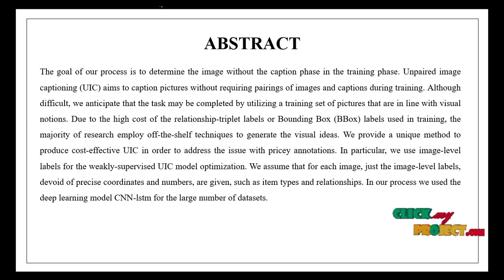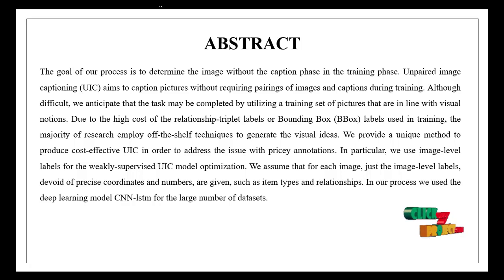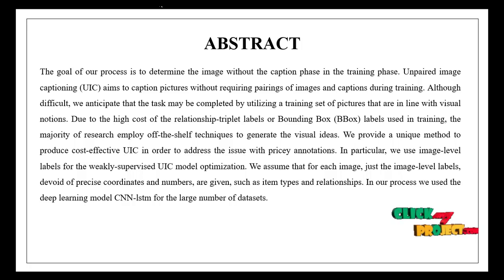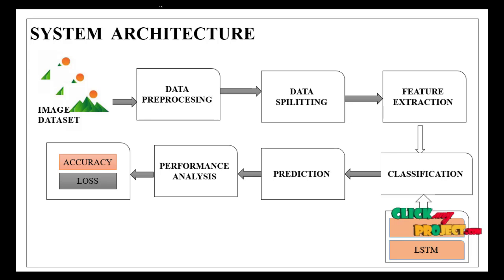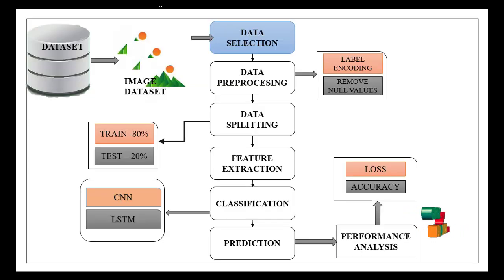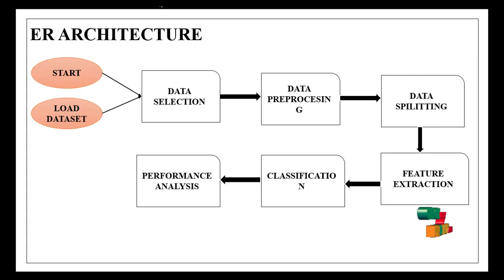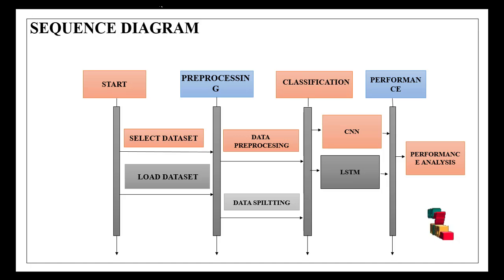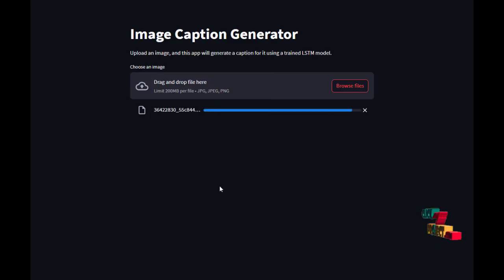Python Image Processing - Image-level Weakly-Supervised Visual Concept Recognition - ClickMyProject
The goal of our process is to determine the image without the caption phase in the training phase. Unpaired image captioning (UIC) aims to caption pictures without requiring pairings of images and captions during training. Although difficult, we anticipate that the task may be completed by utilizing a training set of pictures that are in line with visual notions. Due to the high cost of the relationship-triplet labels or Bounding Box (BBox) labels used in training, the majority of research employ off-the-shelf techniques to generate the visual ideas. We provide a unique method to produce cost-effective UIC in order to address the issue with pricey annotations. In particular, we use image-level labels for the weakly -supervised UIC model optimization. We assume that for each image, just the image-level labels, devoid of precise coordinates and numbers, are given, such as item types and relationships. In our process we used the deep learning model GAN for the large number of datasets.

Including Packages
* Base Paper
* Complete Source Code
* Complete Documentation
* Complete Presentation Slides
* Flow Diagram
* Database File
* Screenshots
* Execution Procedure
* Readme File
* Addons
* Video Tutorials
* Supporting Softwares

Specialization
* 24/7 Support
* Ticketing System
* Voice Conference
* Video On Demand *
* Remote Connectivity *
* Code Customization **
* Document Customization **